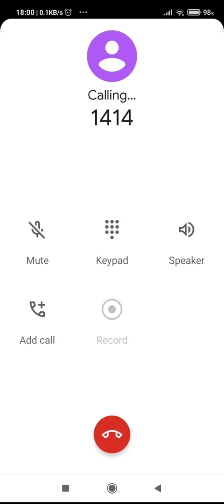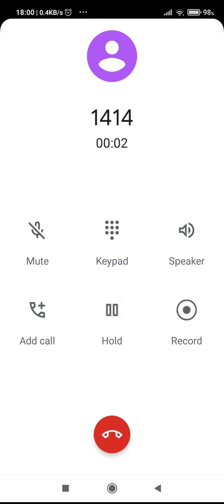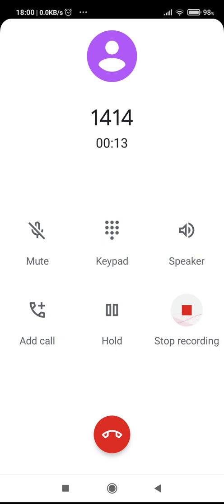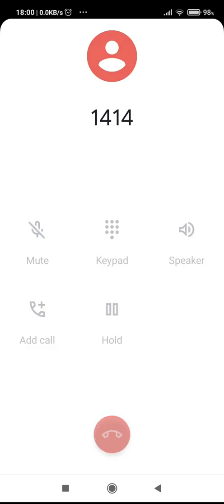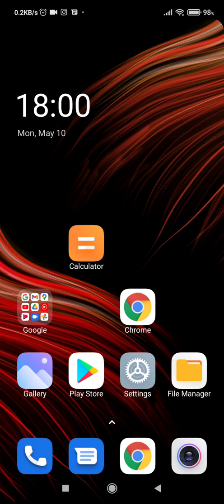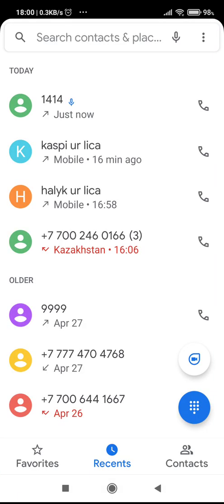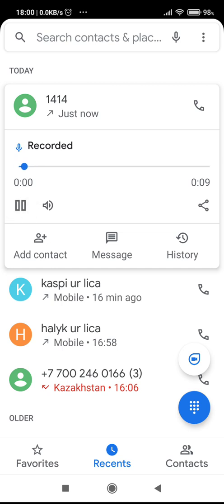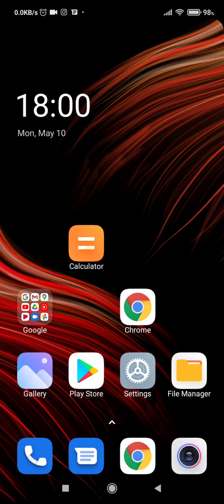xiaomi Poco m3 call recording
how to enable call recording , how to record and listen recorded conversation. enjoy.